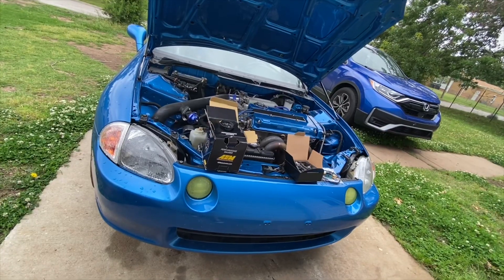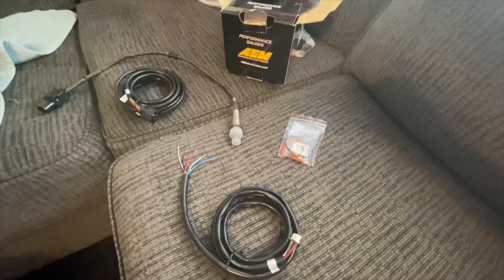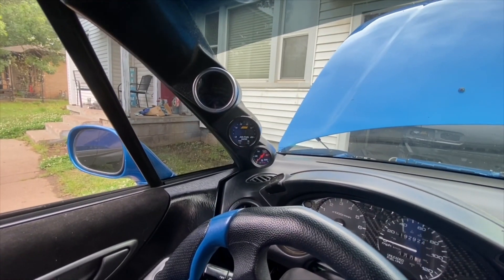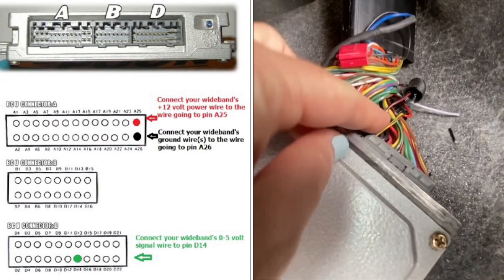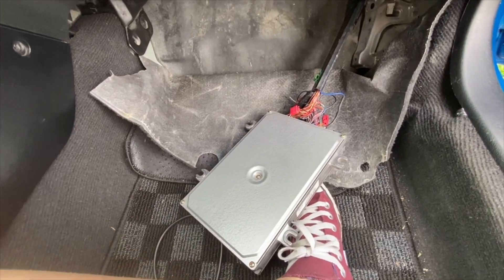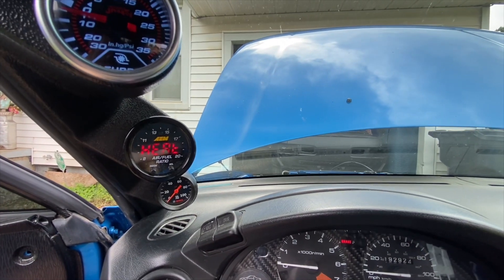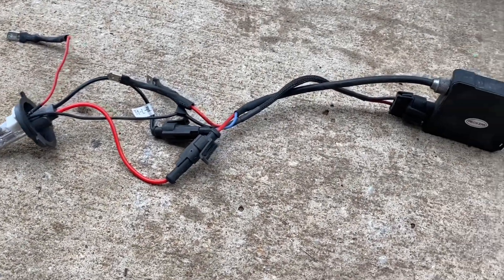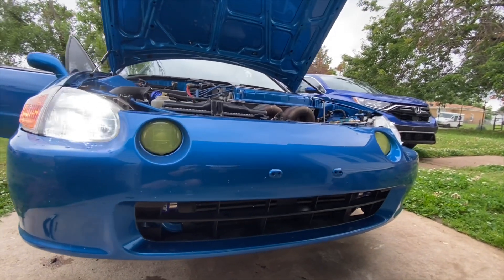How to wire up wideband directly to ECU obd1 HONDA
We get the new wideband installed in the Del Sol! I make sure to give a visual on how to wire it up to the ECU.